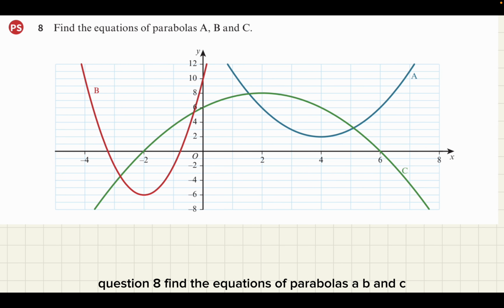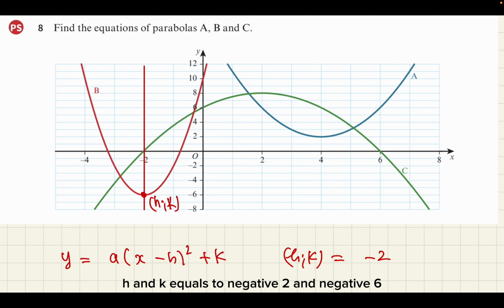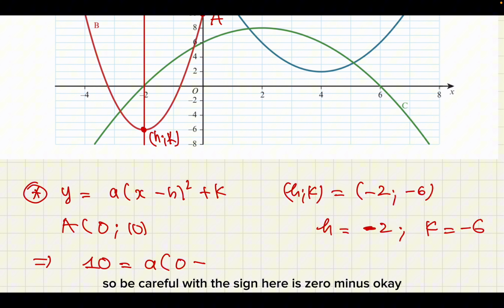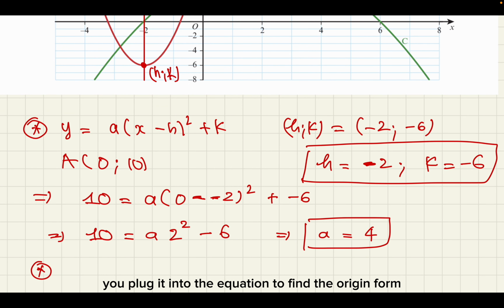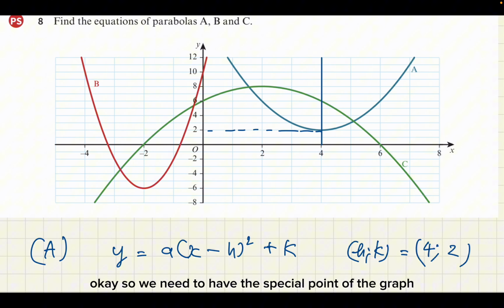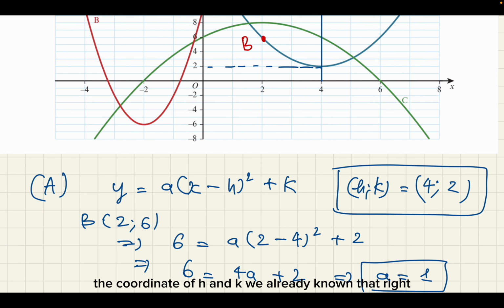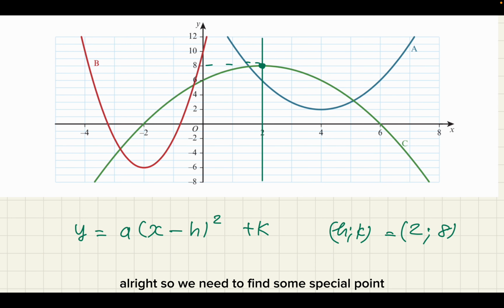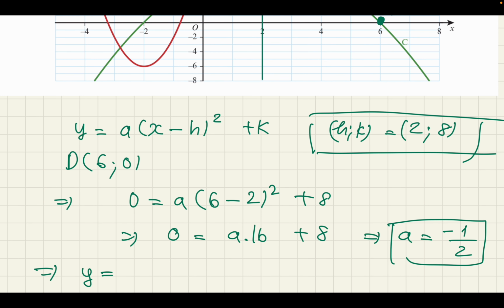AS Level Mathematics Cambridge | Topic 1: Quadratics | Q8 page 20 | Coursebook | The Growth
Welcome to the channel ! We're preparing videos about Quadratics to help you finish much stuff in the Coursebook ! We tried to make it understandable, hope you guys enjoy it !

If you want to find a tutor in Mathematics, please get in touch with us:

Timestamps:
0:03 - determine the red graph
3:02 - determine the blue graph
4:52 - determine the green graph